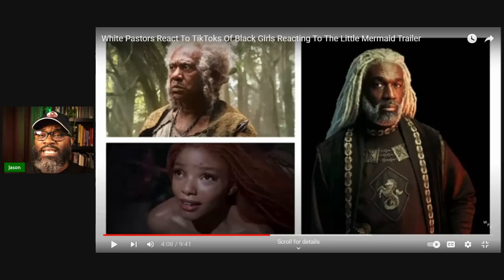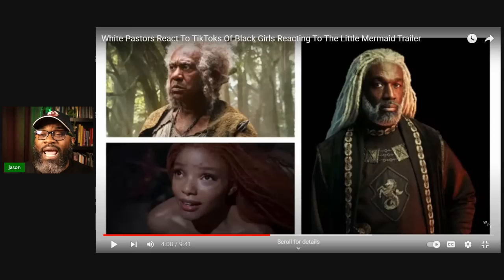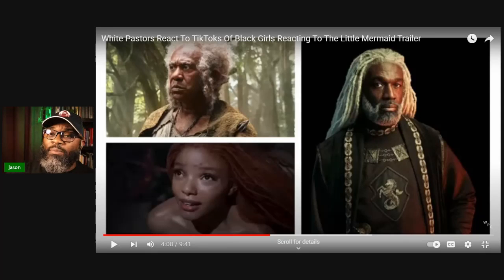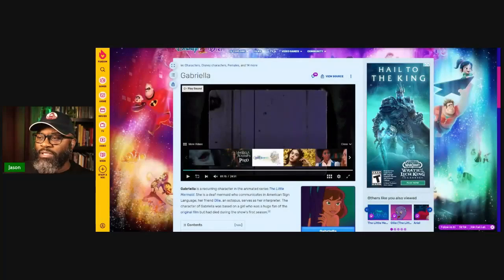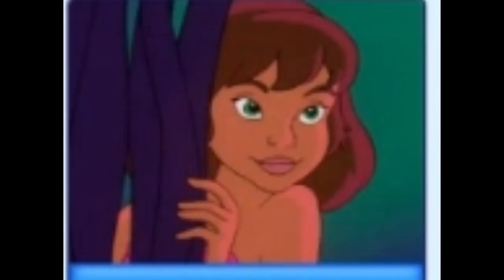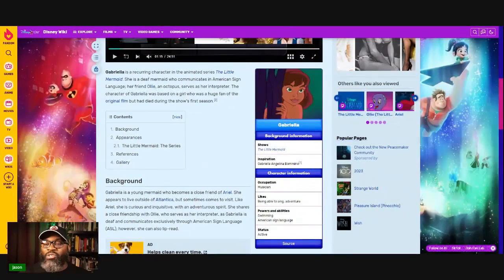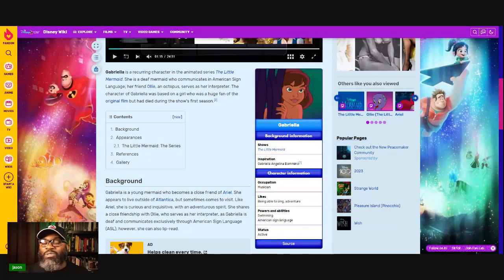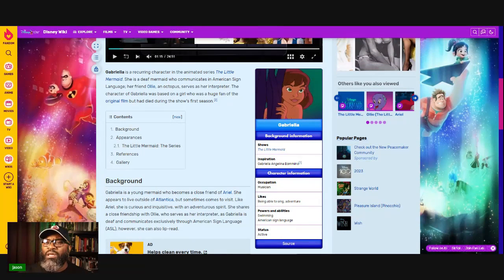Disney is playing you all and I'll prove it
In an effort to jump into the fray over race in America Disney is taking a tried and true approach. In this video, I discuss how the planned uproar over The Little Mermaid is exactly what Disney wants. I also point out other Critical Race Theory methods and approaches. Let's go!

I started Dear Woke Christian as a response to the turmoil of BLM in 2020. I saw the error in thinking within the Christian community of embracing CRT and other ideologies that ran counter to the Bible.  By provoking us to think Biblically about issues, I knew that God's Word would prevail. So I started writing letters, then a podcast, and now video uploads. My hope is to stir up conversation and critical thinking above emotions. Though emotions are good in context much of what's being pushed is "Act now, think later".  "Racism" in its classical form is easy to spot and call out. However, this new definition leaves entirely too many loopholes. That's far removed from a Biblical approach and I wanted to stir my brothers and sisters to ask better questions.